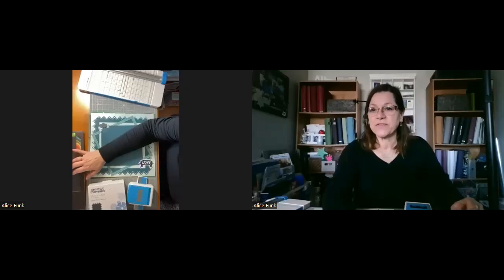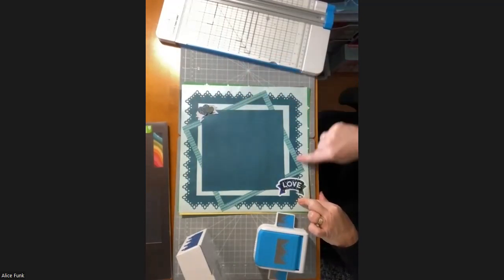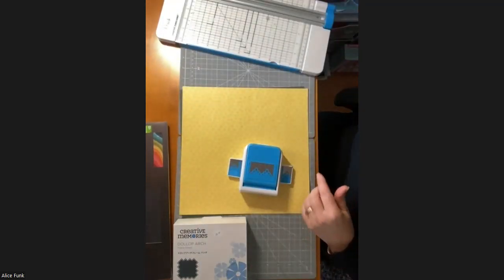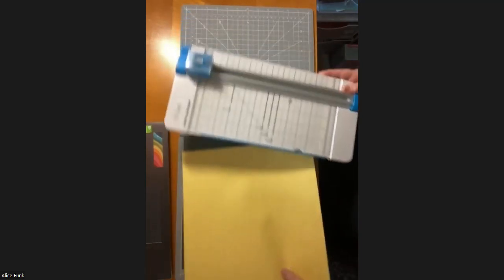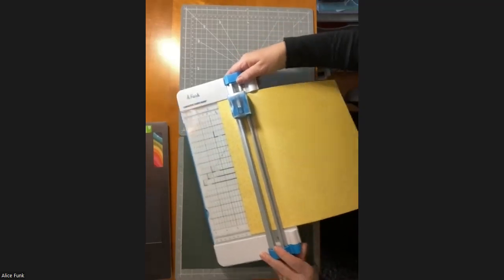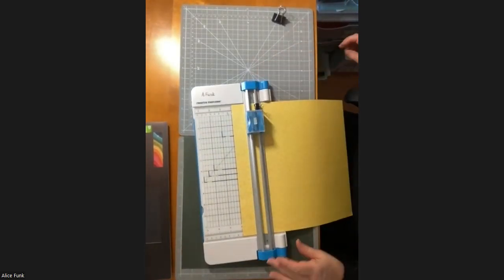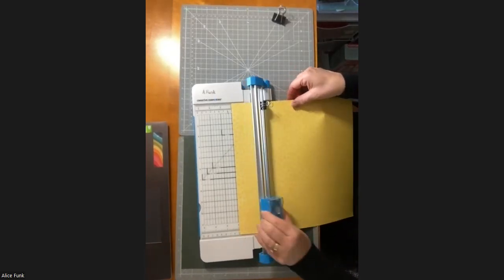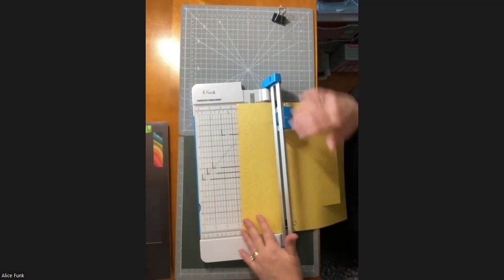Frame punch with a tilted square.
This technique video teaches you how to use the frame punch to frame your page with a decorative edge, plus how to cut out a square frame out of your paper easily with the 12" Trimmer and a couple of binder clips. Technique taught by Alice Funk, Creative Memories Advisor from Morgantown, PA.